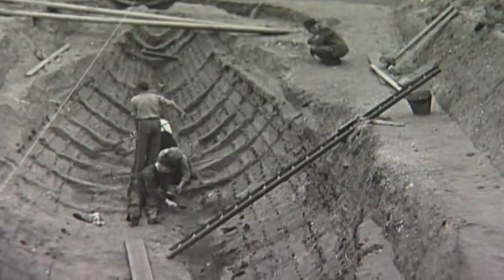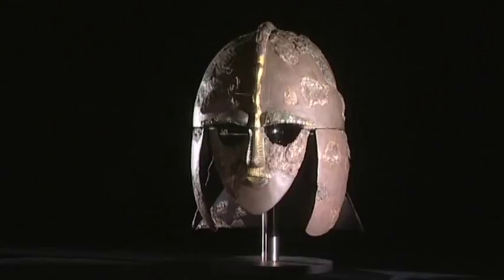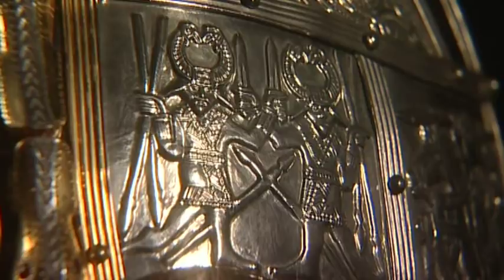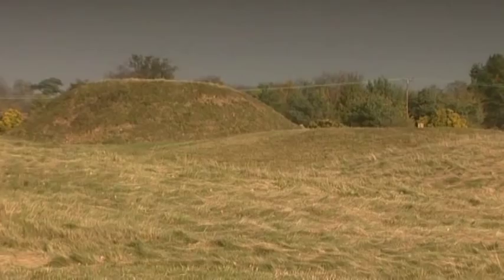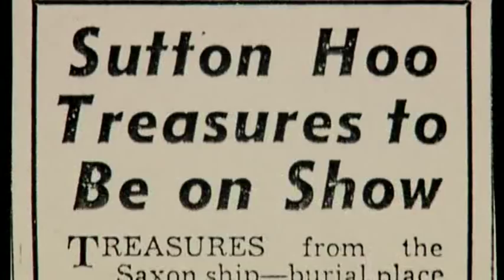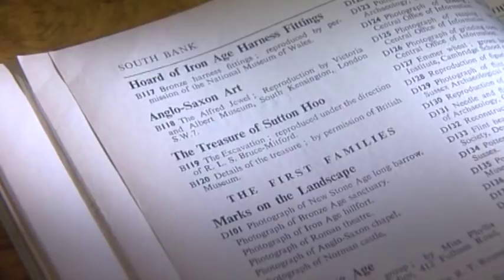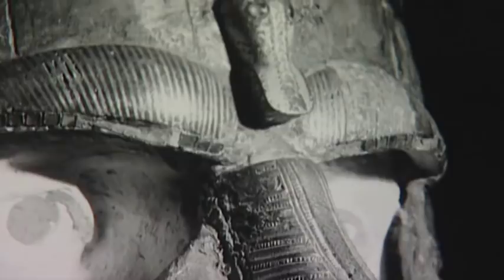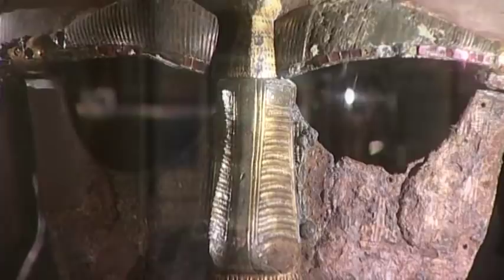2/2 The Sutton Hoo Helmet - Masterpieces of the British Museum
Episode 1/6 The story of the discovery and subsequent restoration of the Sutton Hoo treasure.